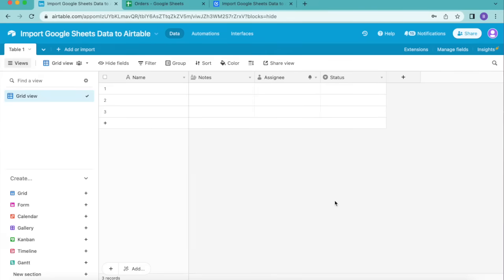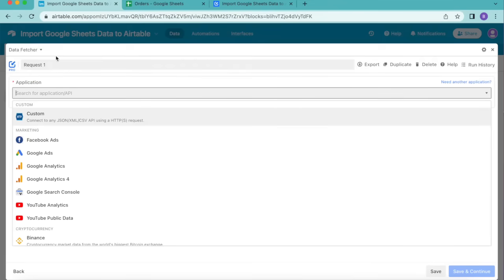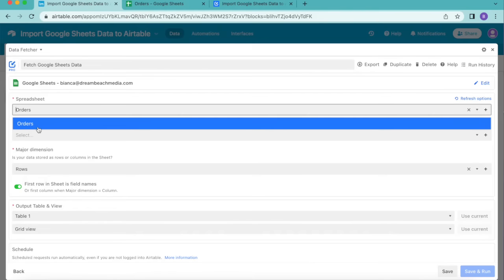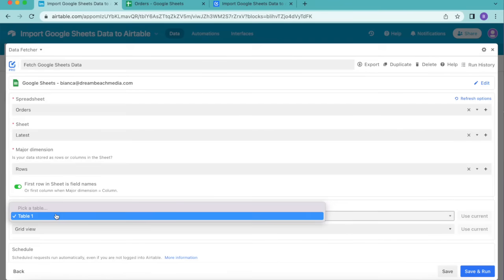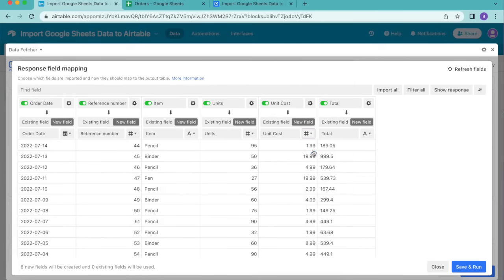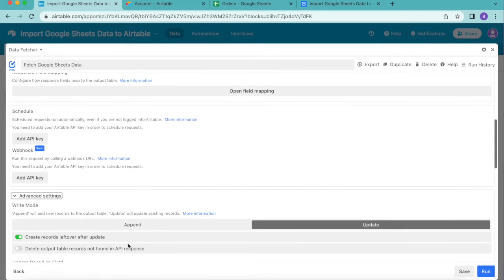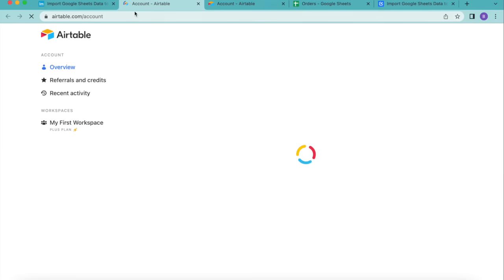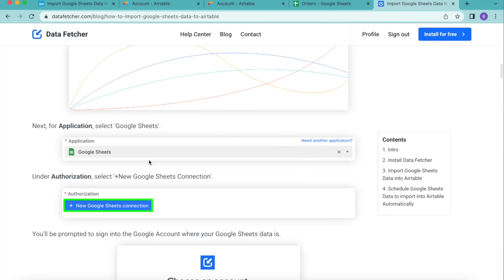How to Import Google Sheets Data to Airtable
Integrate Google Sheets and Airtable in minutes. Sync Google Sheets data to Airtable with this simple, step-by-step guide.